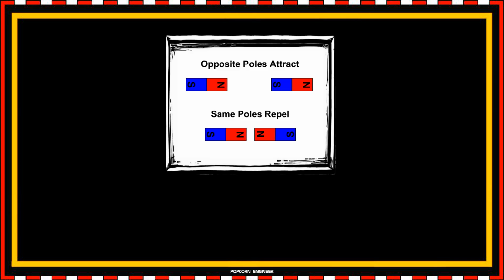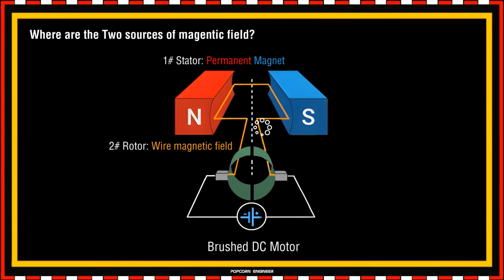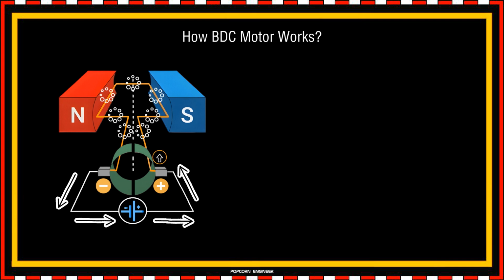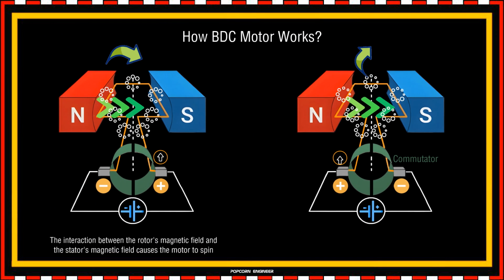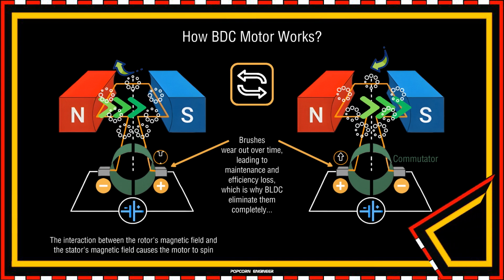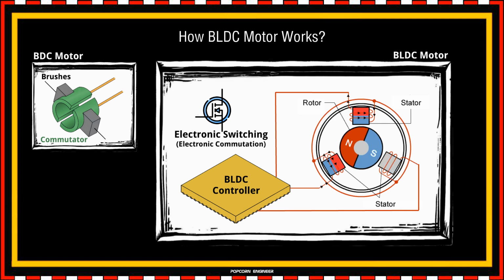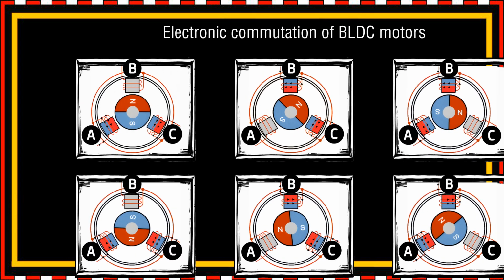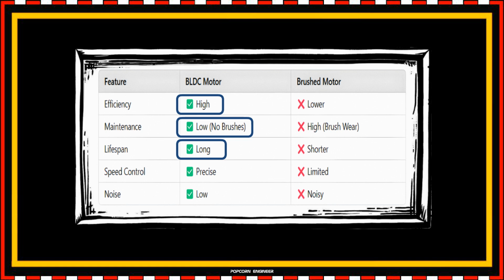🍿Brushless vs Brushed DC Motors (BLDC vs BDC)🍿